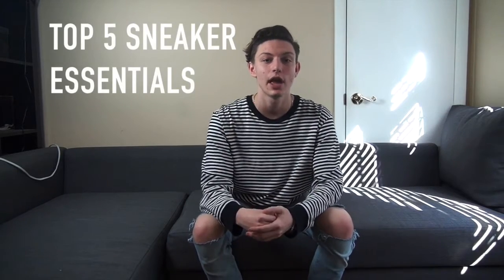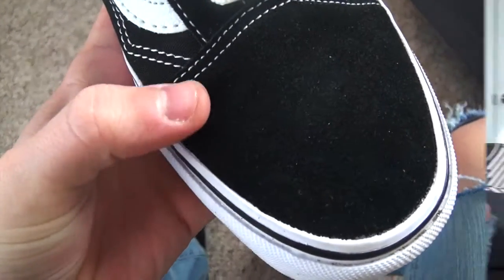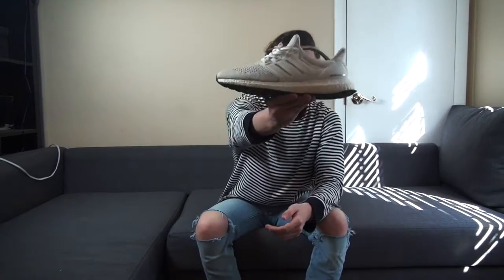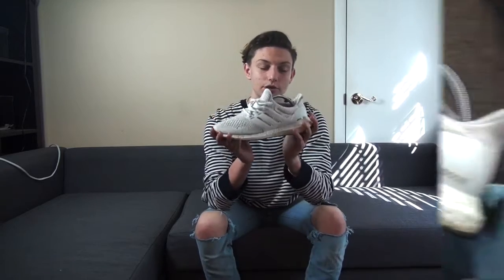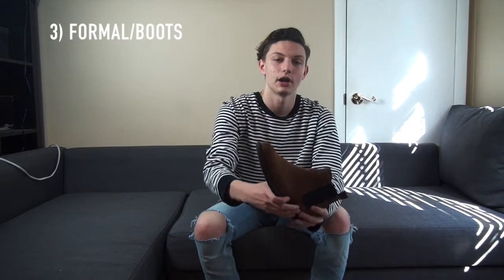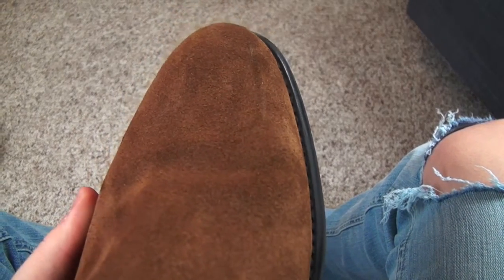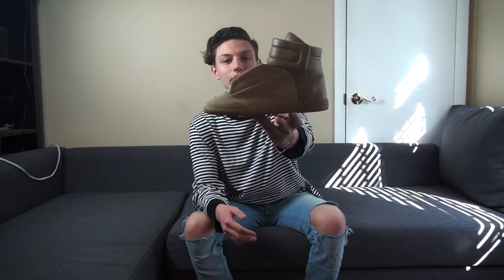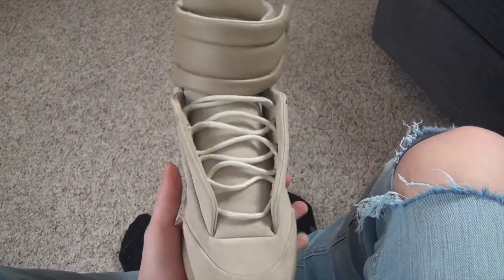TOP 5 ESSENTIAL SNEAKERS (FOR MEN)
amsneakerz